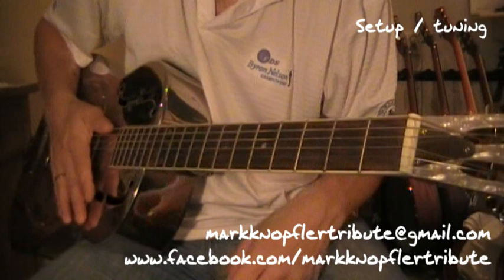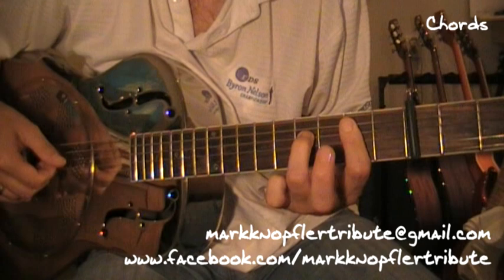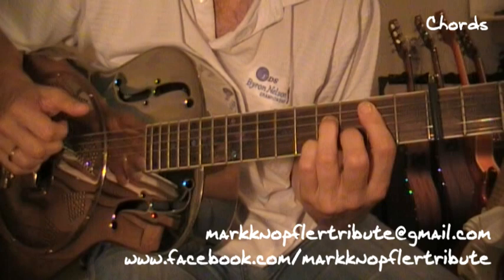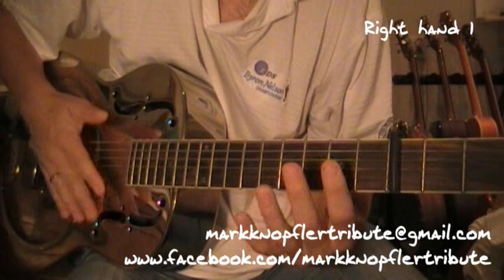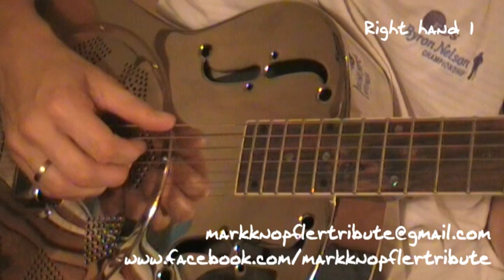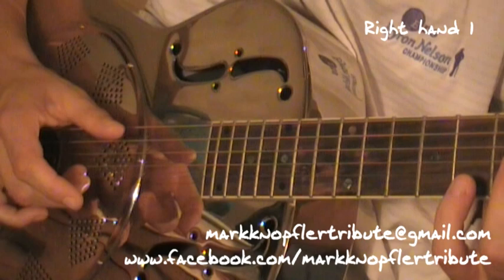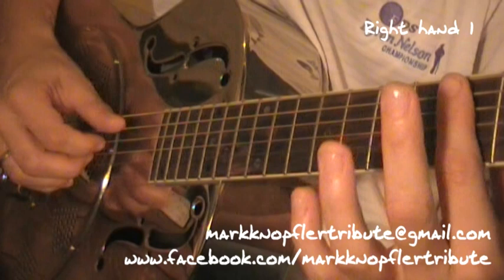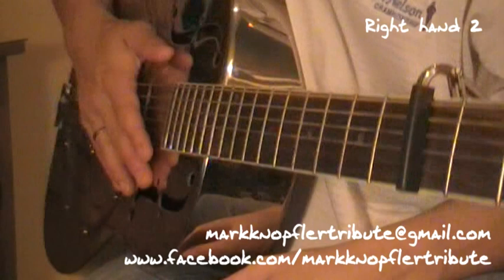(tutorial) Romeo and Juliet - the resonator part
A tutorial to the resonator/dobro part of Romeo and Juliet by Dire Straits. My complete rendition of Romeo and Juliet is available You can find my other tributes to Mark Knopfler I'm an amateur musician who likes the sound of Mark Knopfler's guitar playing and has fun in trying to get close to his sound. In no way I'm claiming to be as good as or better than the original. You can also find me and my band at Facebook